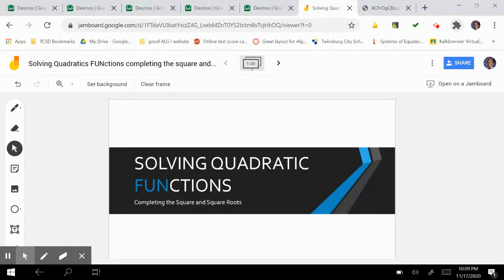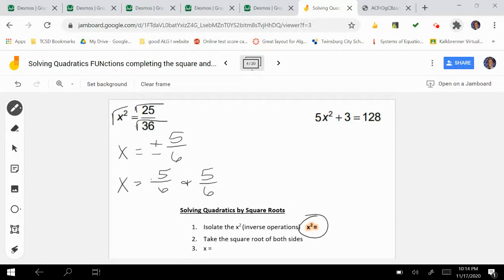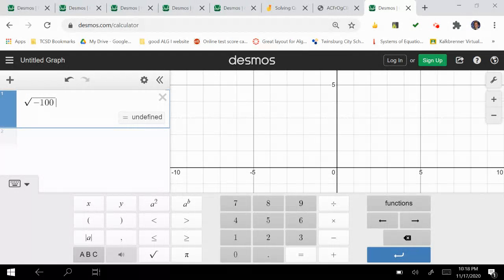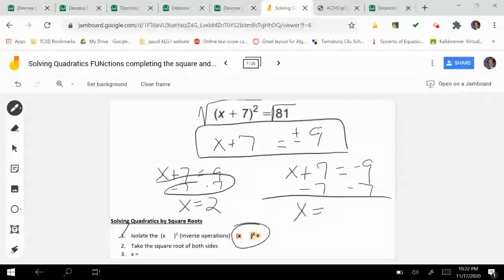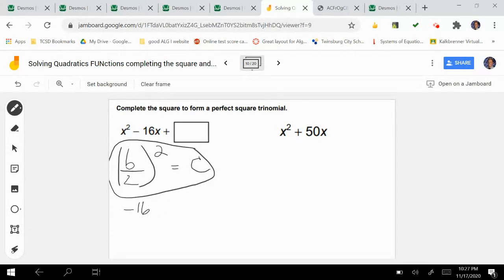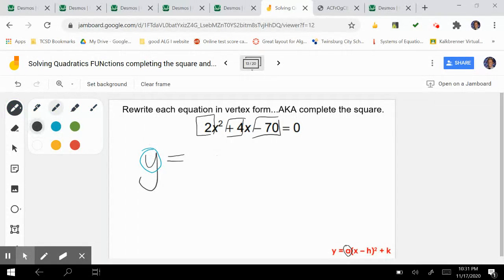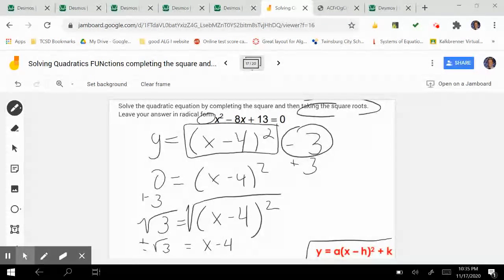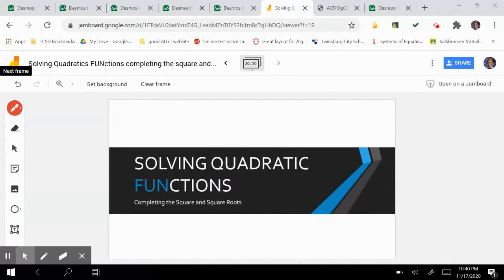Solving Quadratic FUNctions with taking square roots and completing the square